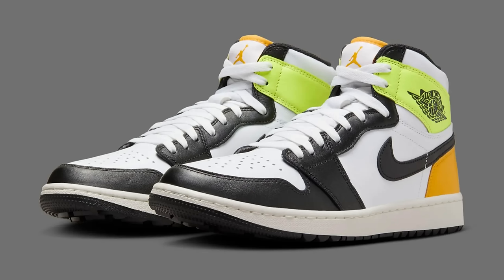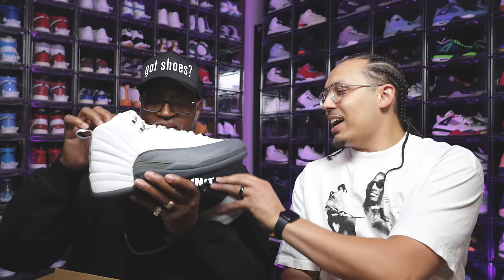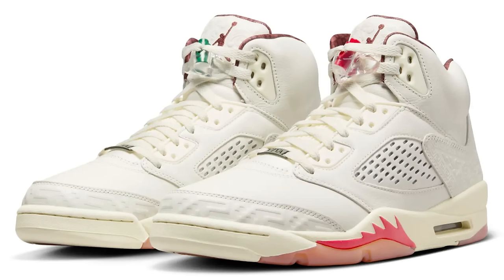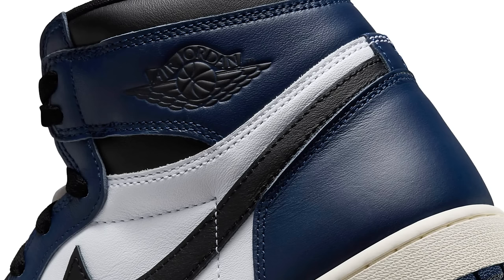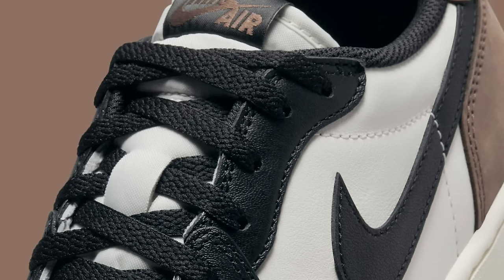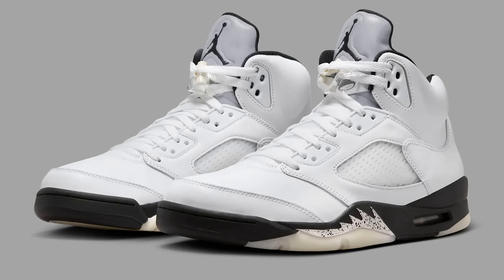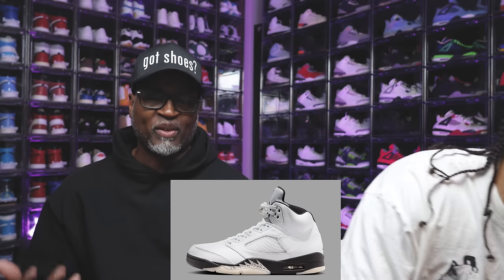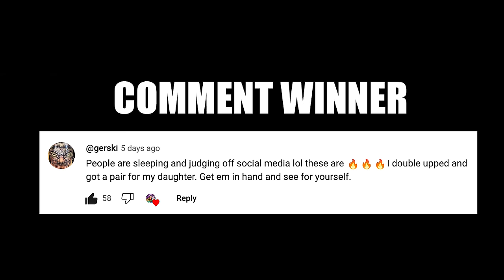Air Jordan September Sneaker Release Update 2024 Watch Before You Buy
Air Jordan September Sneaker Release Update 2024 Watch Before You Buy 🔥 Wanna learn directly from me?

🔥🔥🔥 SHOP 🔥🔥🔥